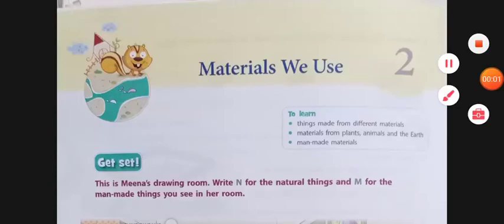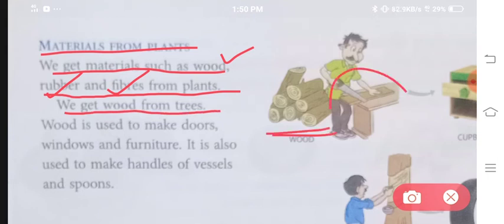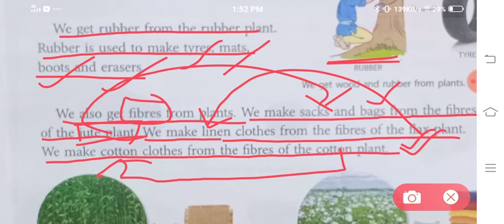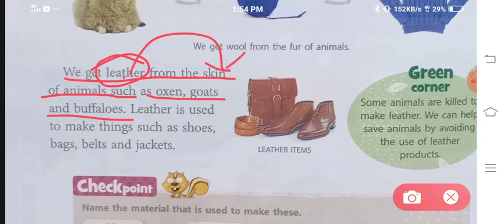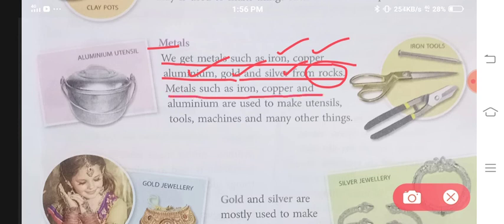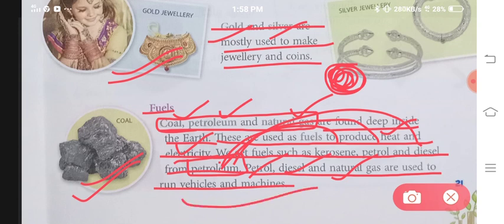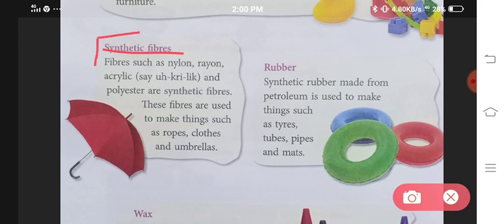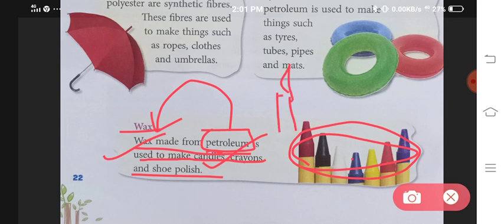Materials we use | Science | Class 3 | Chapter 2